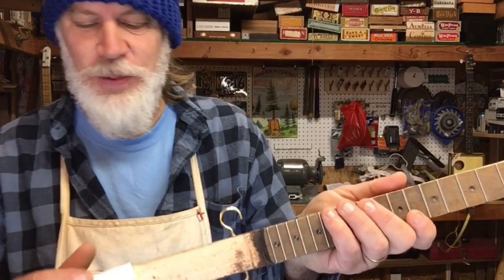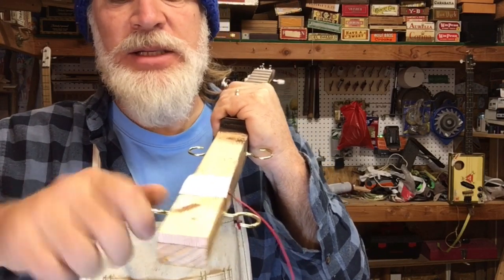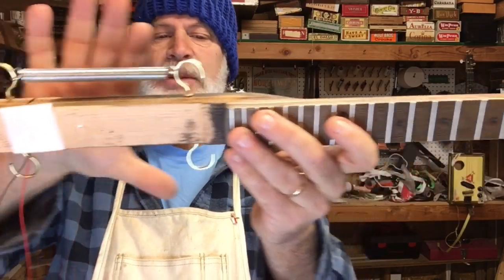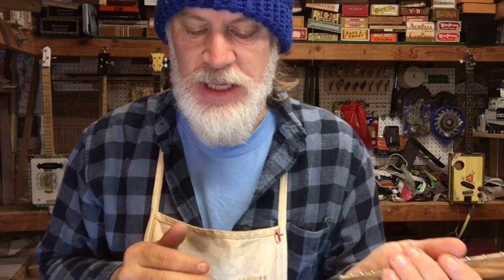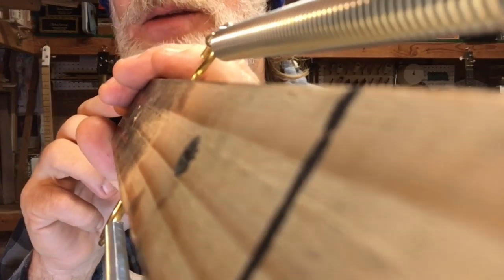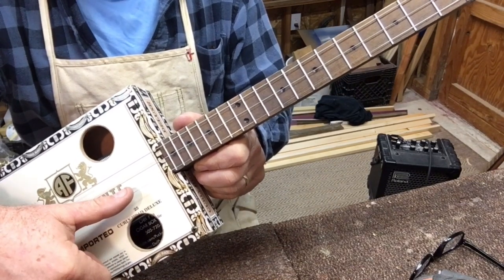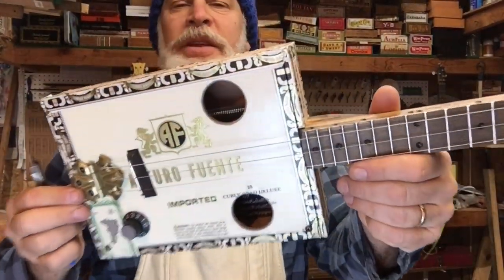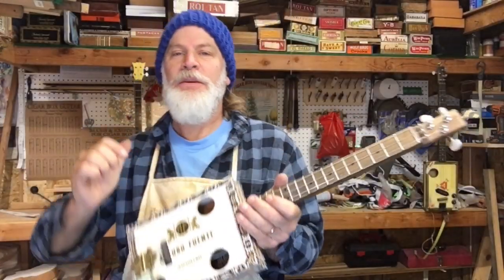Cigar Box Guitar with Dual Spring Reverb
19 inch scale 3 String Cigar Box Guitar with internal spring reverb